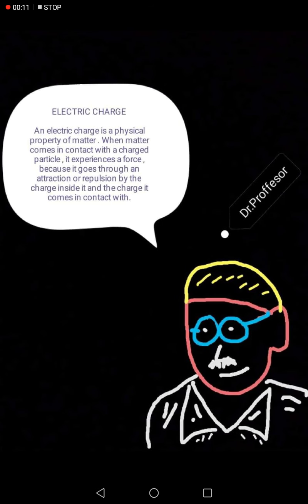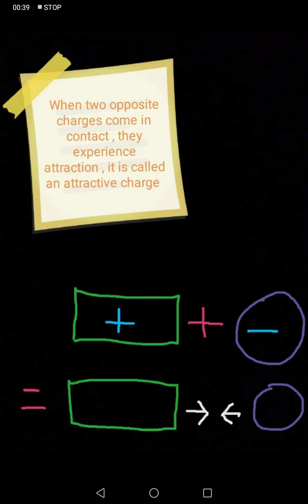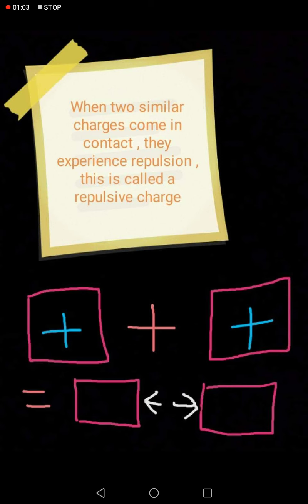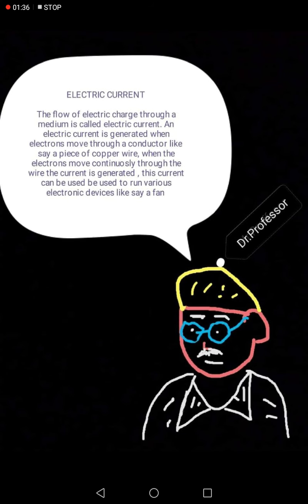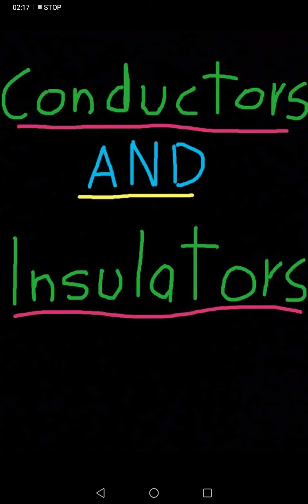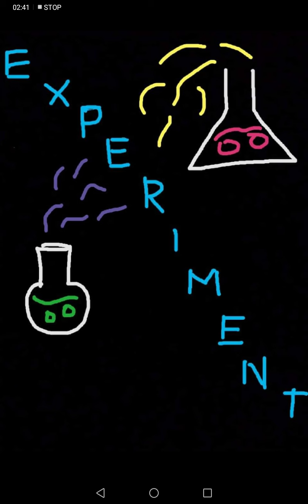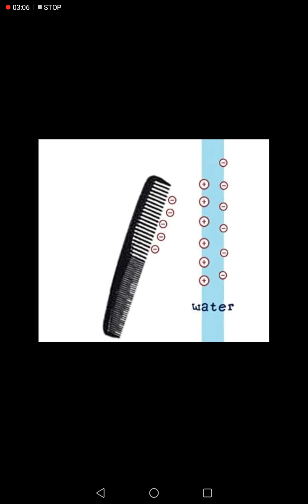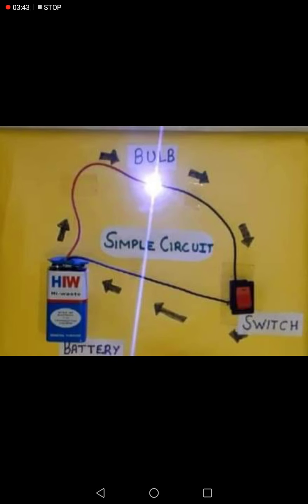Electric charges and Electric currents ⚡⚡